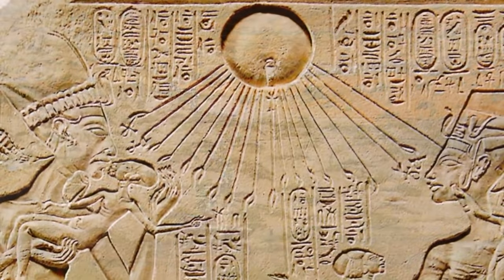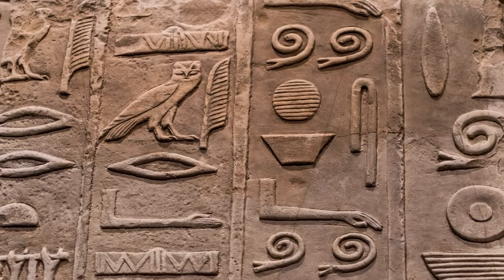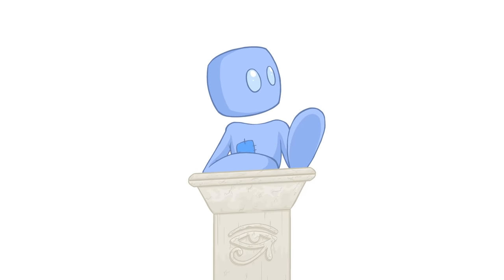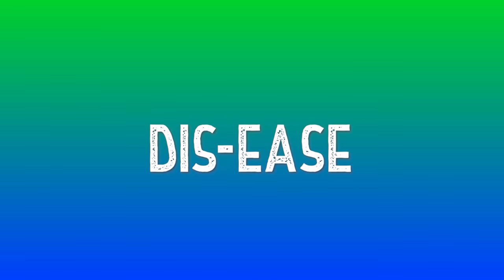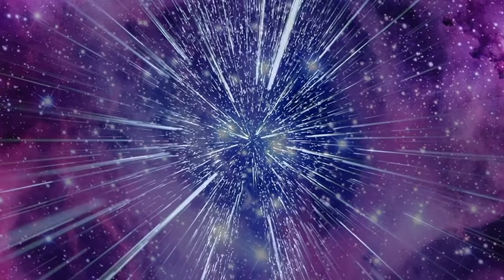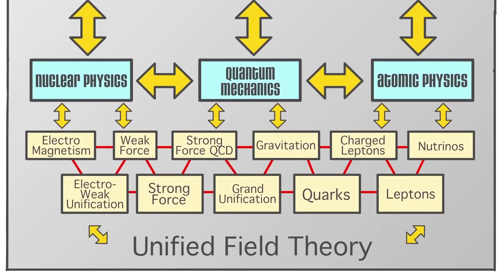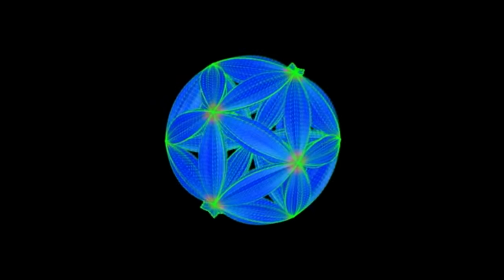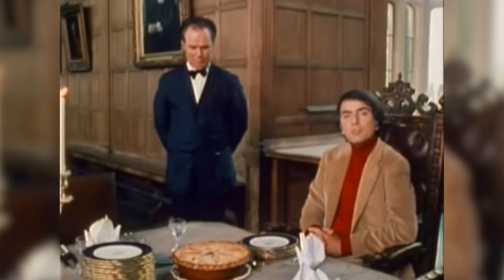LIGHT: THE SPIRIT SCIENCE MOVIE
What is light, exactly? Why is light so revered as being close to God in many ancient traditions? In this full-length Spirit Science movie about Light, journey into the scientific and spiritual understandings about the subject, how it exists, and what is known about it from a mystical point of view.

There’s a lot of ways you can spend your time, but wouldn’t you agree that it should be spent with awesome people just like you, striving for a better tomorrow? If that sounds good, come and visit our community and say hi!

This video was made with love by Team Spirit

Our mission at Spirit Science is to support you in your personal and spiritual evolution by providing a sacred space to explore and experience your spiritual journey. Our intention is to share and explore spirituality in an open-hearted way, with respect for all walks of life, honouring that which is beautiful and divine within each of us, nature, and the universe. Spirit Science is about the open-hearted exploration of Science and Spirituality - Free of Dogma or rigid belief systems and doctrines, and the elevation and transformation of human consciousness, as we move into an era of love and light.

In 2019, we launched Spirit Mysteries - The Spirit Science Mystery School. With hundreds of hours of training, classes, and workshops; as well as a growing number of beautiful souls making up the Spirit Family Community, Spirit Mysteries is one of the most complete and authentic Mystery Schools in the world.

Thank you so very much for taking the time to read this, and connect with our intentions. If you want to go deeper, come and explore our life-mastery workshop and experience a beautiful life transformation in just one week!